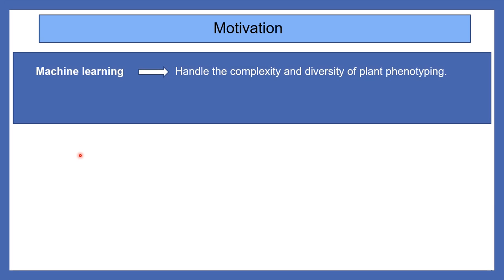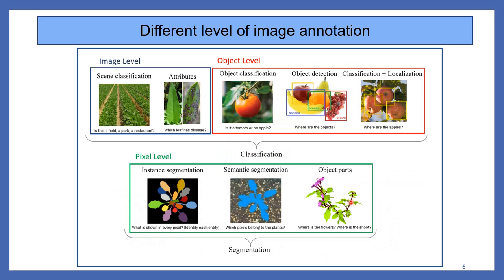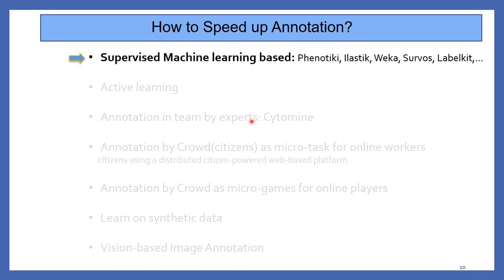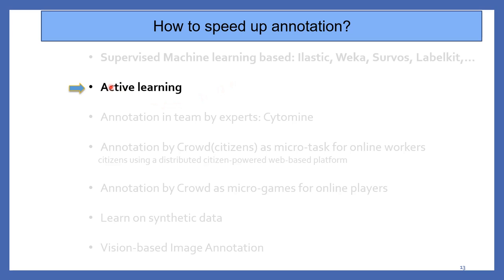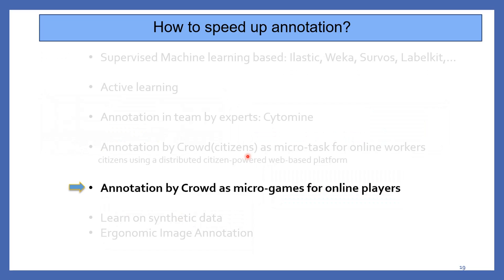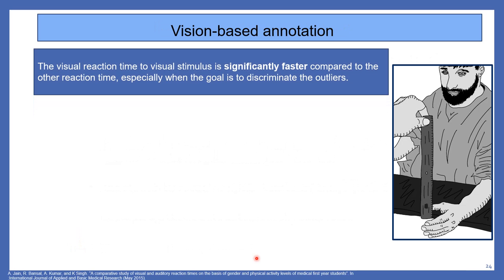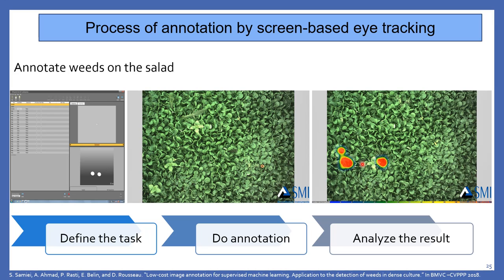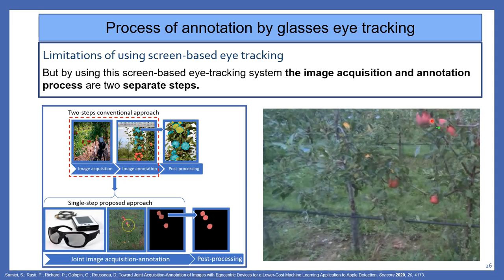Efficient image annotation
By Dr. Salma Samiei